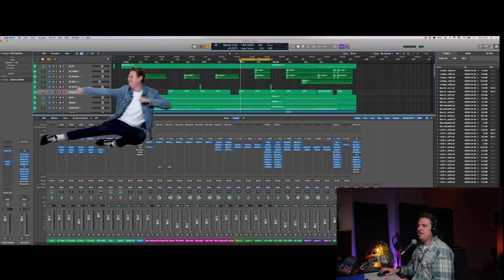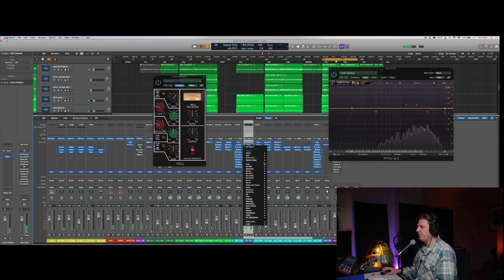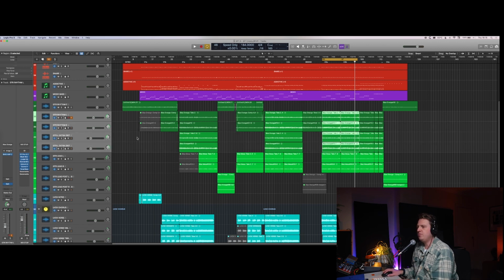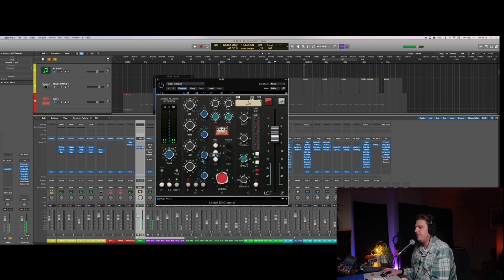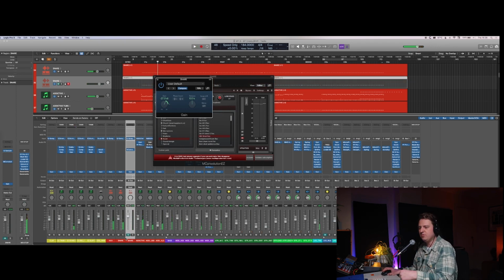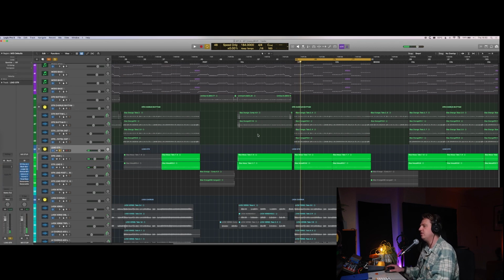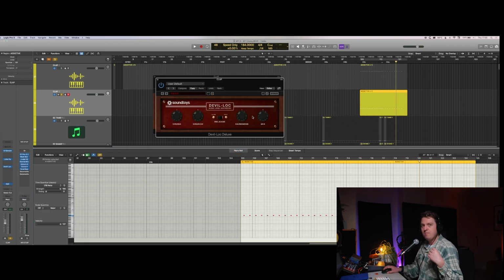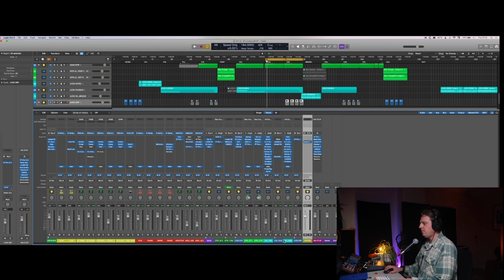How To Mix In The Box ...The Easy Way!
If there’s anything you’re struggling with in your mixes, leave it in the comments and I’ll try to help!

Website - loads of free resources / samples etc!